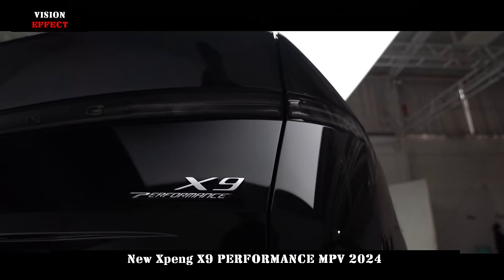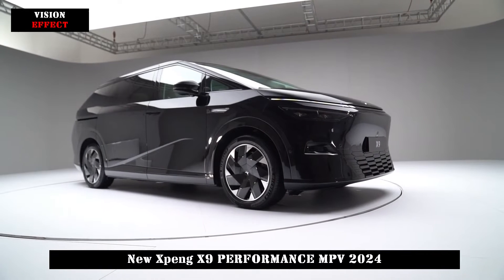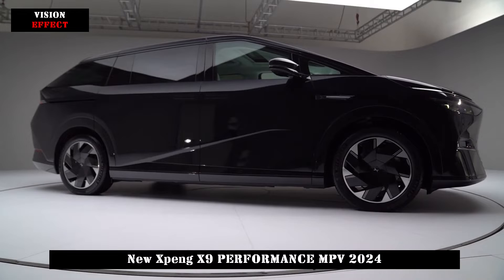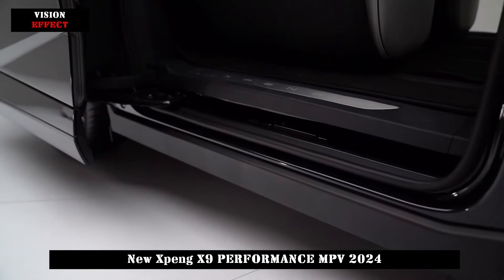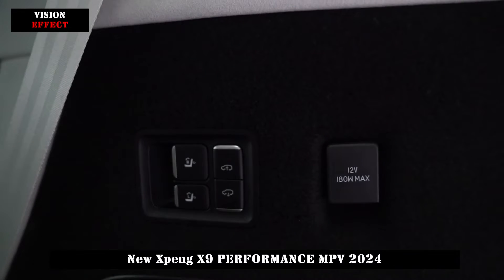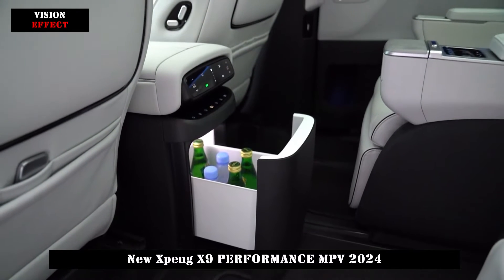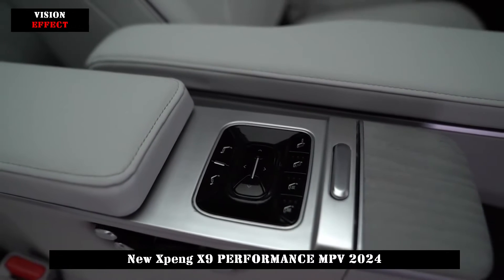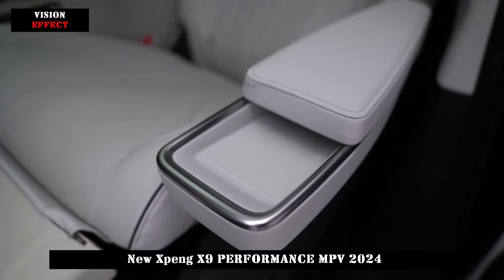The World's First MPV with Active Rear-Wheel Steering, New Xpeng X9 PERFORMANCE MPV 2024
On October 24, 1024 Xpeng Motors introduced its new MPV model, Xpeng X9, at the Technology Day. This is the world's first rear-wheel drive MPV. It adopts Xpeng's SEPA Fuyao architecture and provides four-wheel drive/two-wheel drive. The traction version is optional and will be officially launched at the Guangzhou Auto Show.

The length, width and height of the Xpeng X9 are 5293/1988/1785 mm and the wheelbase is 3160 mm respectively. The front fascia is equipped with split light clusters and crossover daytime running lights. The grille-like grille below adds to the look of the vehicle. A sporty feel on the front; On the side, Hidden door handles and side sliding door designs are adopted, the doors feature outside rearview mirrors, the side windows have a flat design, and the wheels have large-sized, low wind resistance shapes.

  The Xpeng X9 is equipped with a front permanent magnet synchronous motor with a maximum power of 235kW and a rear induction asynchronous motor with a maximum power of 135kW, supporting rear wheel steering. Built-in 84.5kWh and 101.5 kWh battery packs and CLTC pure electric cruising range are 610 km, 640 km and 702 km respectively.

Xpeng X9 adopts the same latest family-oriented interior design style as Xpeng G6, adopts floating central control screen, built-in LCD display, spoke steering wheel. The steering wheel, wireless charging pad and two cup holders in the front give the overall interior a feeling of technology and comfort.

The car adopts Xiaopeng's fifth-generation intelligent cockpit system "XOS Dimensity System", which is first equipped with Snapdragon 8295 chip. XNet2.0 increases the detection range by 200%, adds 11 detection types, and integrates the industry's highest precision pure visual occupancy network to achieve the integration of dynamic BEV, static BEV and occupancy network.